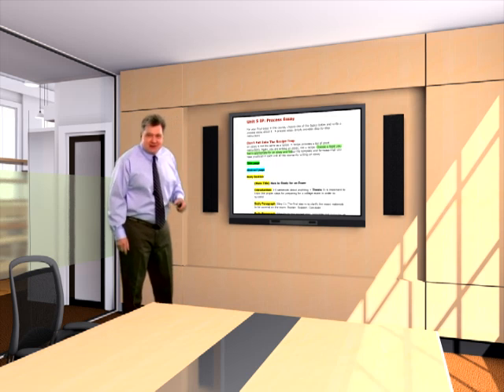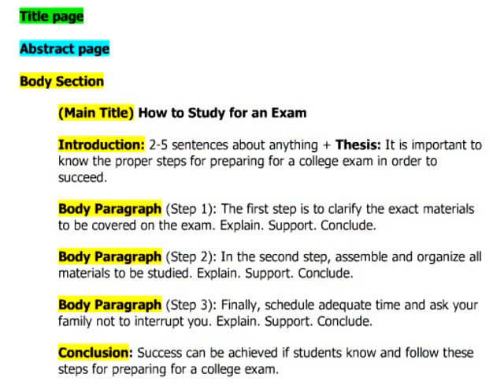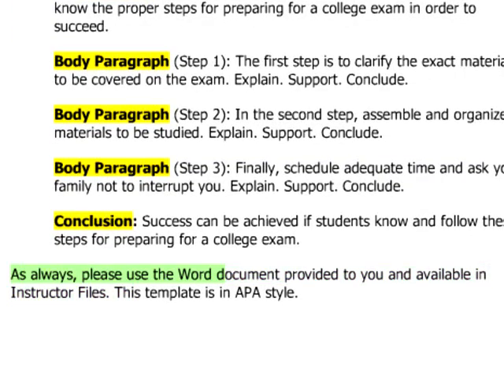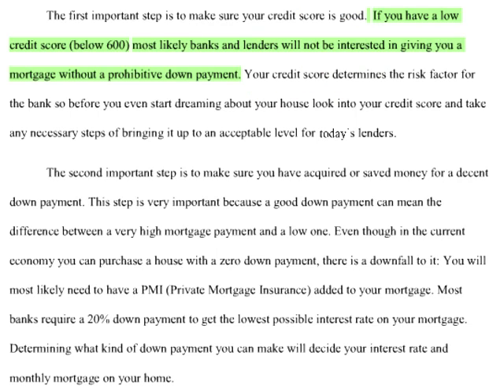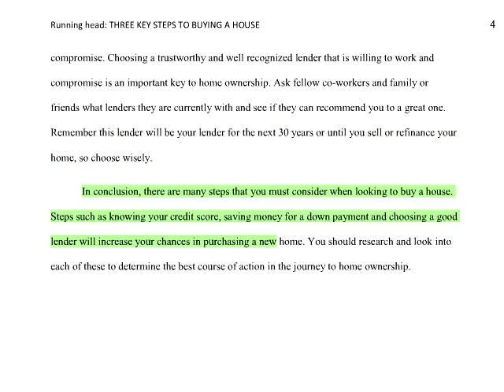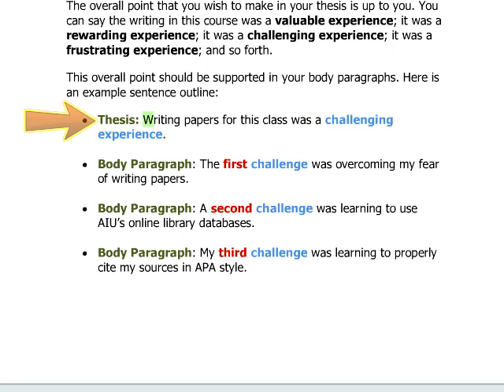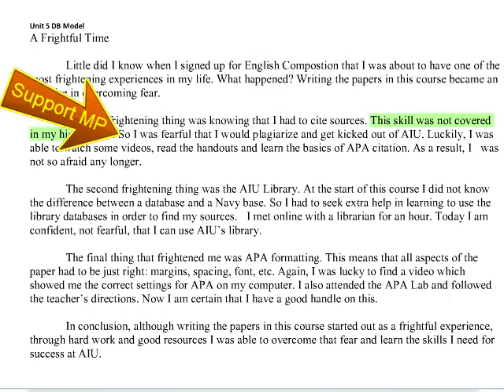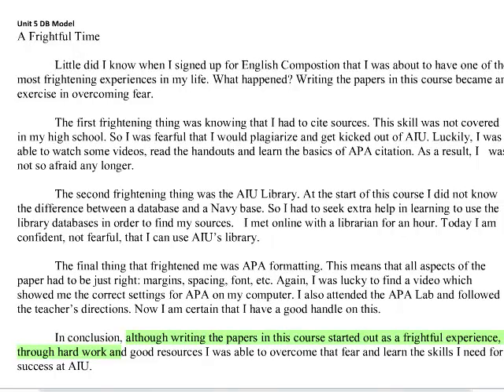How to Write the "How-To" Essay (Process Essay)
Introduction to the process essay ("how-to" essay ) with basic writing formulas for English 106 composition classes.